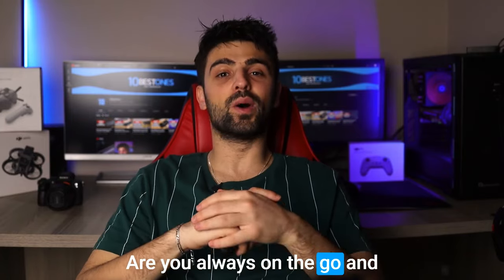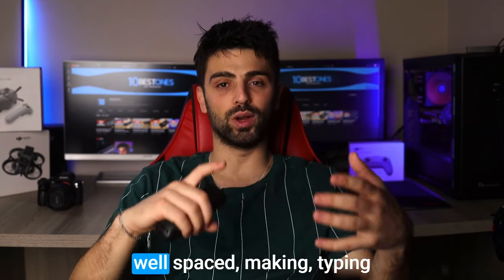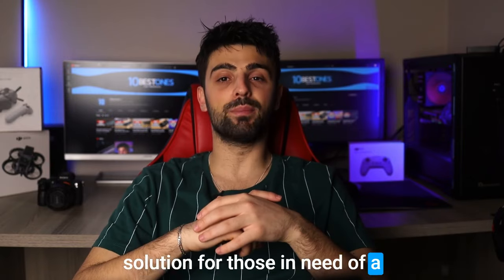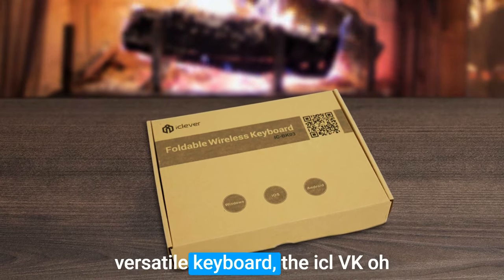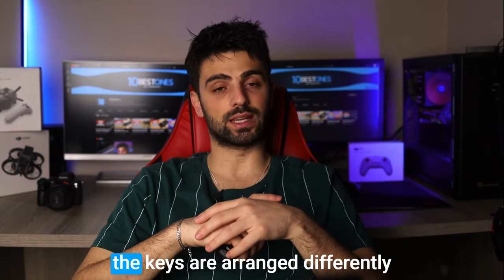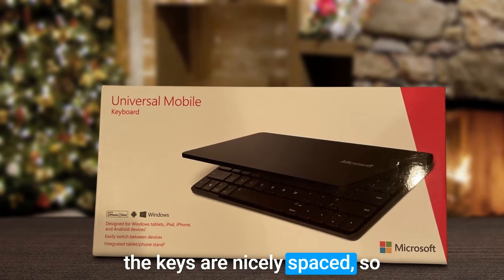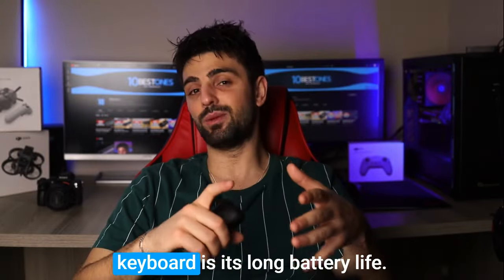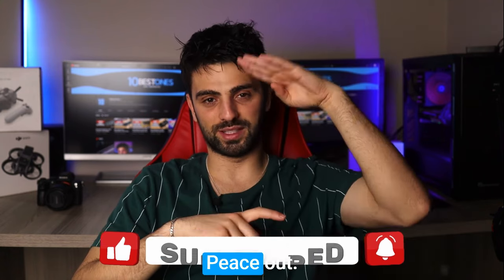Best Foldable Keyboard in 2023 (Top 5 Picks For Any Budget)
► Links to the best foldable keyboards we listed in this video:

► 5. IKOS Ultra Slim
► 4. iClever BK03
► 3. Samsers Multi-Device with Touchpad
► 2. Microsoft Wireless Universal
► 1. Samsers Foldable Bluetooth Keyboard

10BestOnes is a participant in the Amazon Services LLC Associates Program, an affiliate advertising program designed to provide a means for sites to earn advertising fees by advertising and linking to Amazon.com. As an Amazon Associate I earn from qualifying purchases.